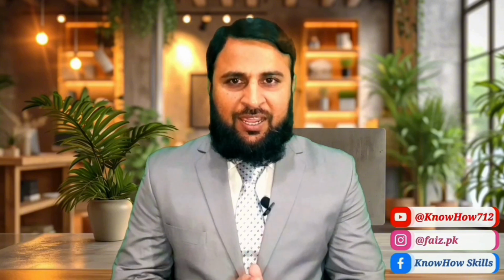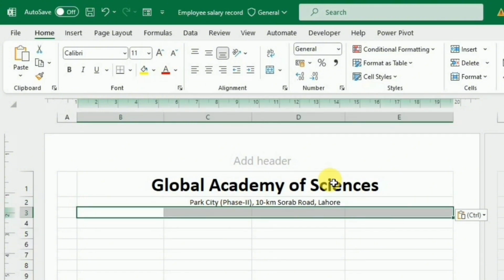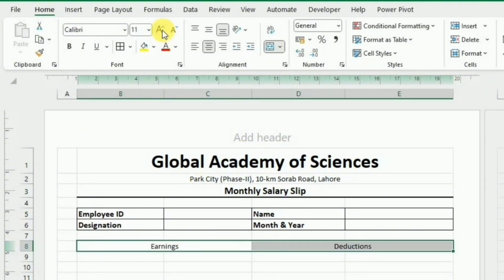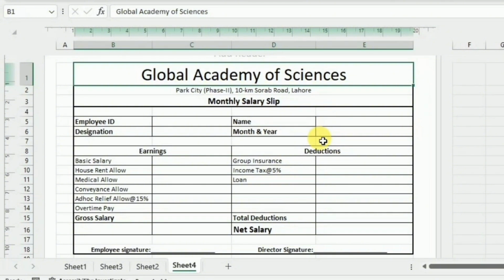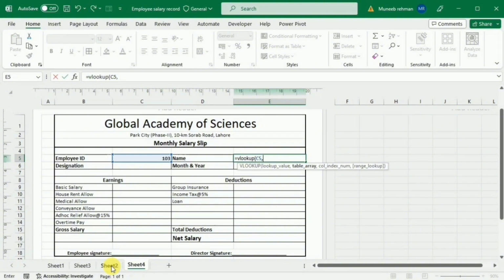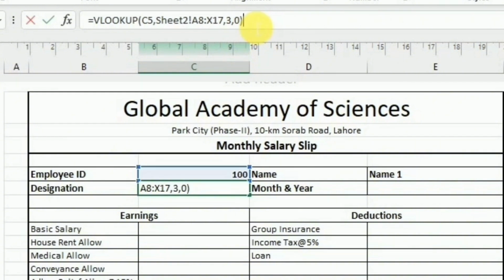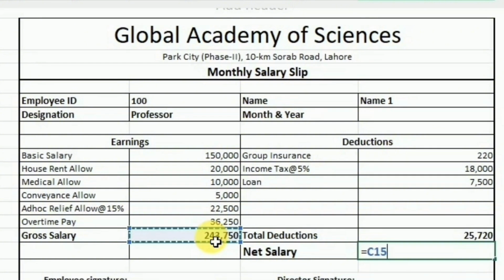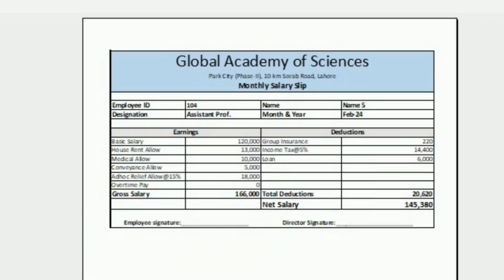Create Professional Salary Slips in Excel: Automated and Simple Steps-by-Step Guide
In this comprehensive Excel tutorial, learn how to effortlessly craft professional salary slips for your employees. Whether you're an HR professional, small business owner, or someone seeking to elevate their Excel skills, this step-by-step guide will equip you with the necessary tools. Dive into the world of payroll management as we explore creating detailed and visually appealing salary slips using Microsoft Excel. Say goodbye to conventional methods and embrace efficiency with our expert tips and tricks. Enhance your business finance skills today!